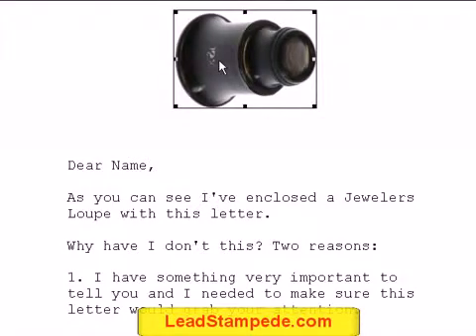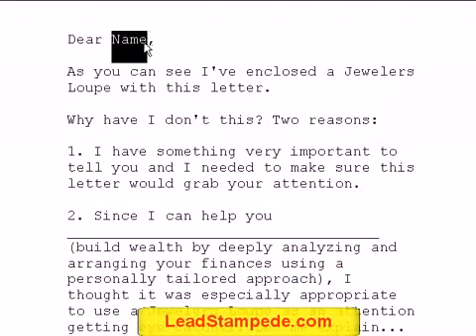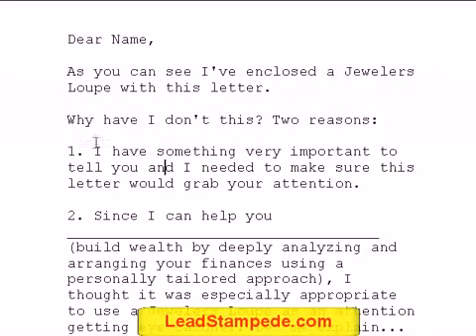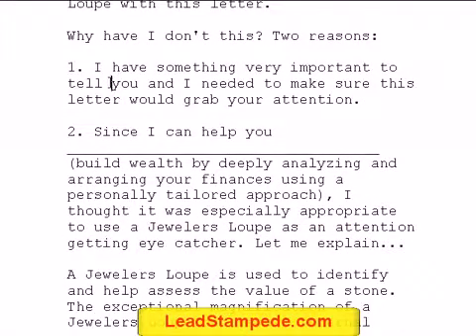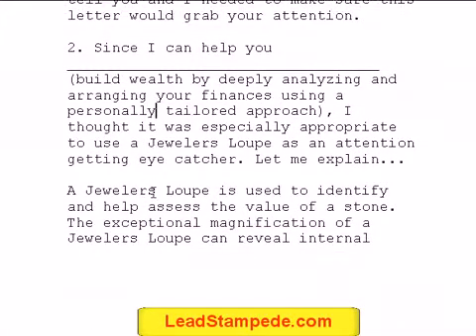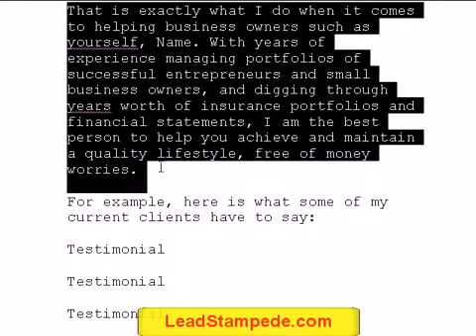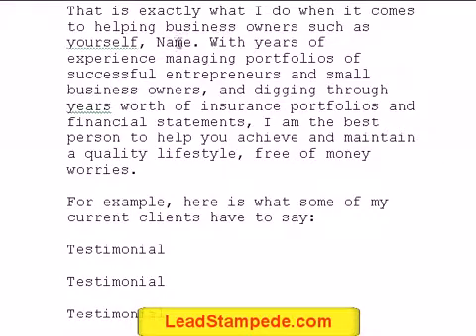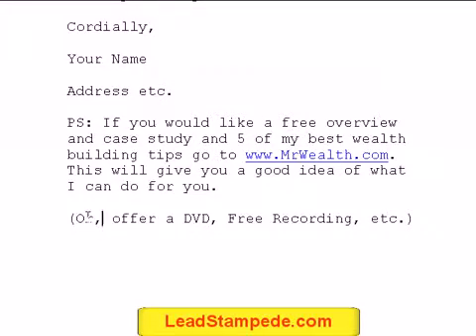A Sales Letter For Prospecting and Lead Generation.wmv